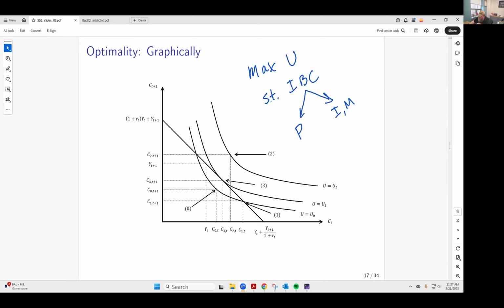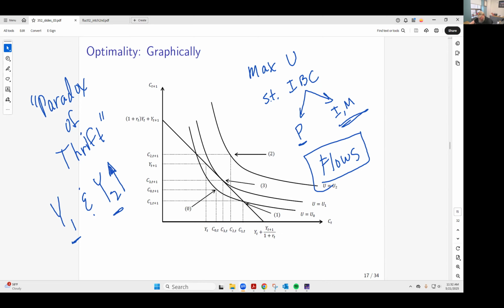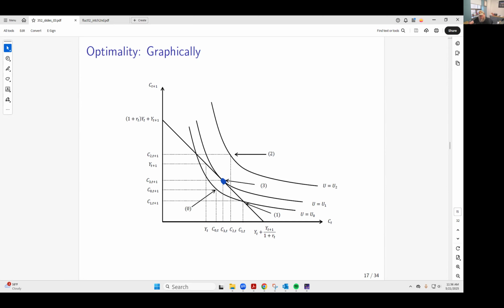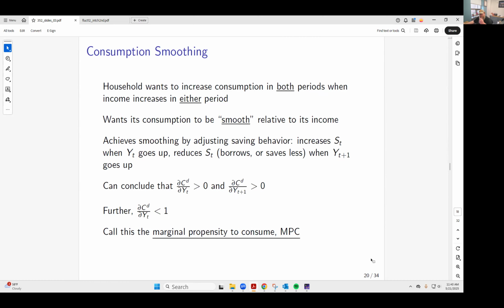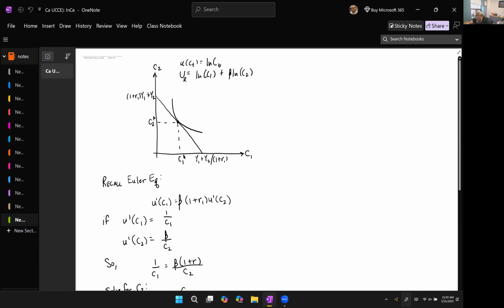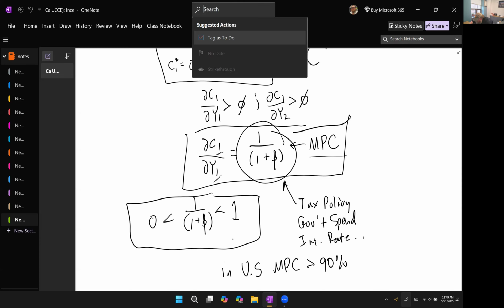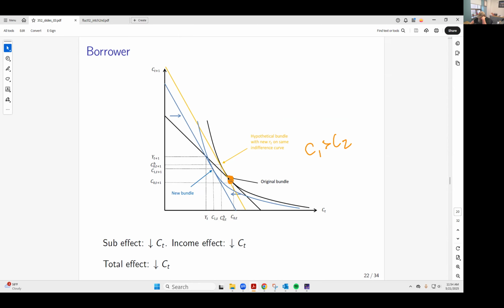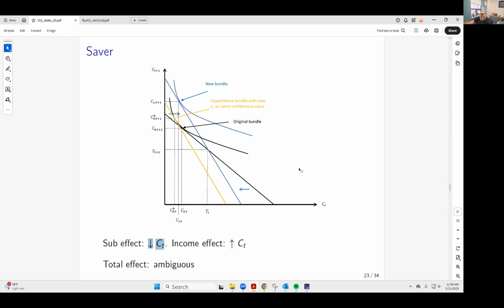Econ352 - Purdue Univ. - SU26 - Lecture 09: A Dynamic Consumption-Savings Model